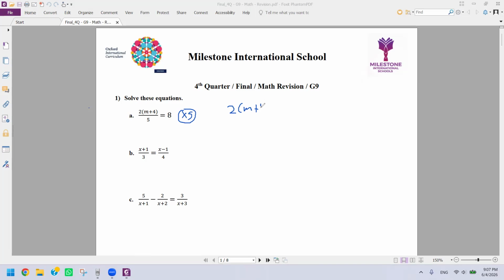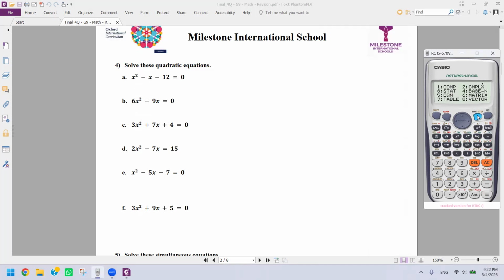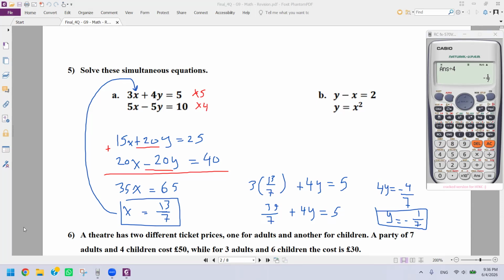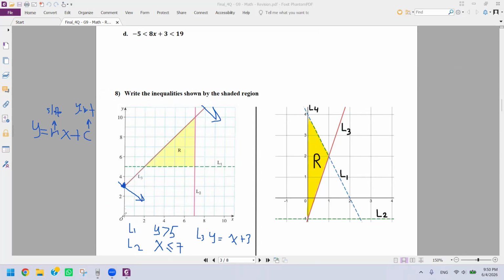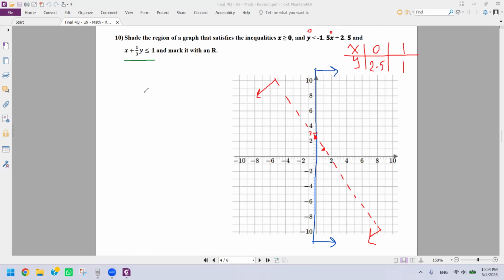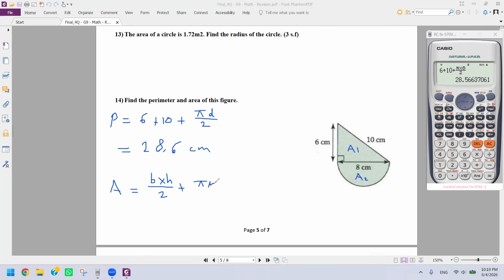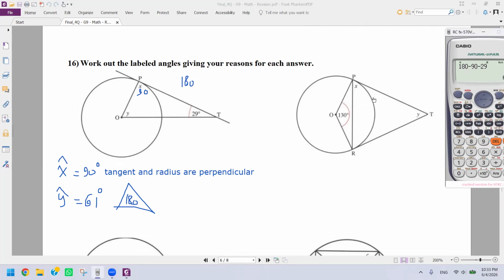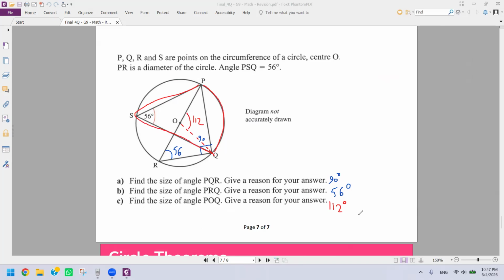Final_4Q - G9 - Math - Revision